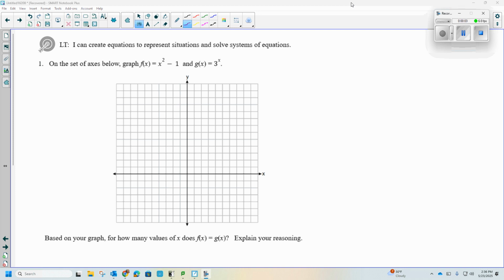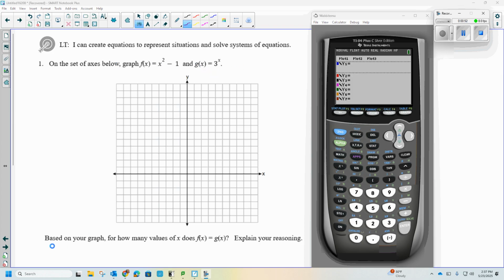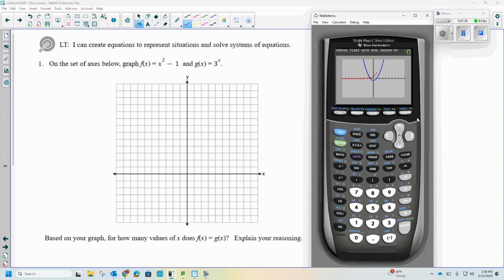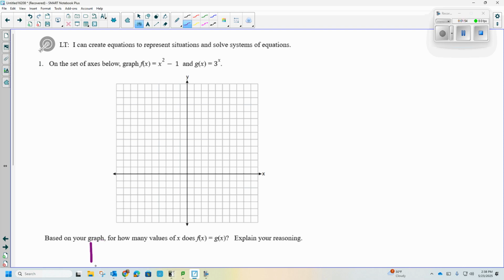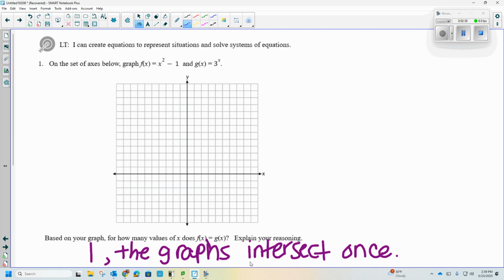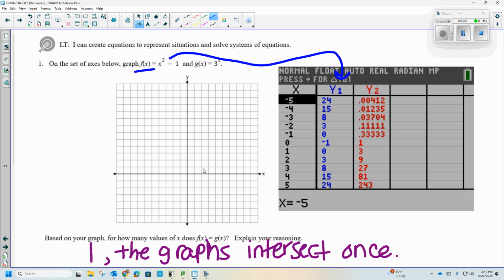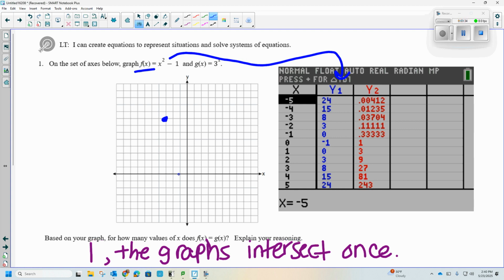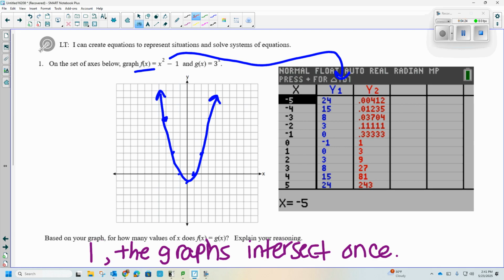Systems of Equations 1